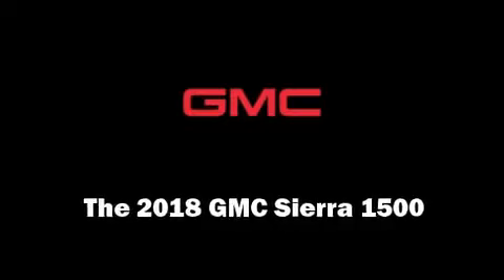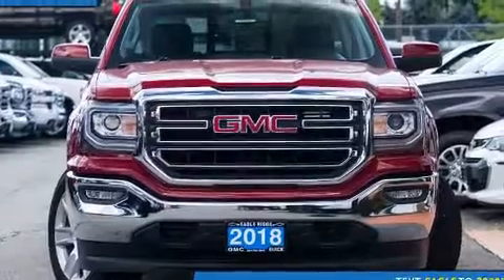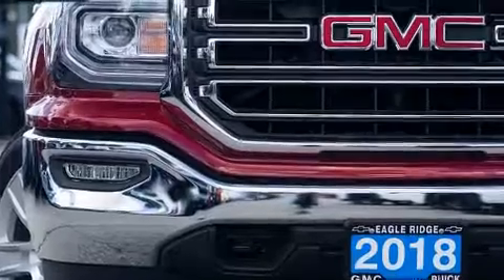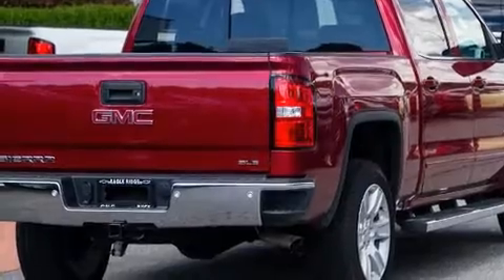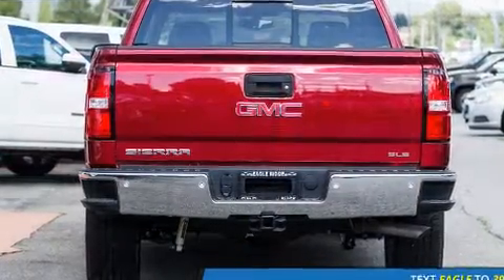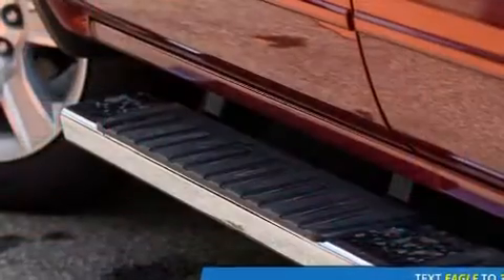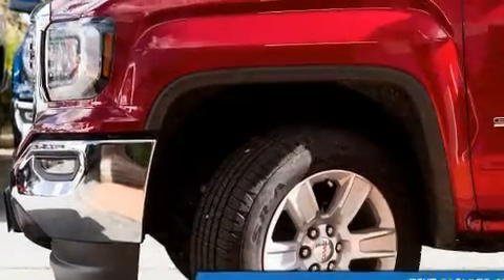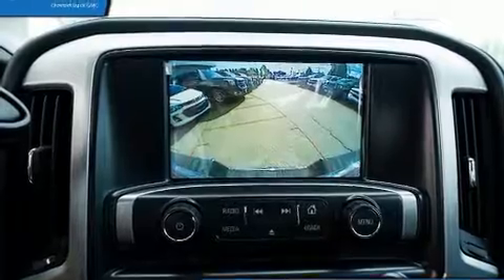2018 GMC Sierra 1500 in Coquitlam, BC V3E 1K9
2595 Barnett Highway.

You can expect a lot from the 2018 GMC Sierra 1500. It features an automatic transmission, 4-wheel drive, and a powerful 8 cylinder engine. Comfort and convenience were prioritized within, evidenced by amenities such as: delay-off headlights, front and rear reading lights, a tachometer, variably intermittent wipers, a rear step bumper, tilt steering wheel, and 1-touch window functionality. Premium sound drives 6 speakers, providing you and your passengers a sensational audio experience. Passengers are protected by various safety and security features, including: head curtain airbags, front side impact airbags, traction control, brake assist, a panic alarm, onStar, and 4 wheel disc brakes with ABS. Various mechanical systems are monitored by electronic stability control, keeping you on your intended path. Our aim is to provide our customers with the best prices and service at all times. Please don't hesitate to give us a call.